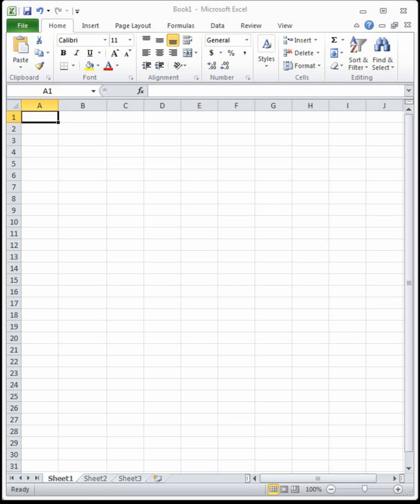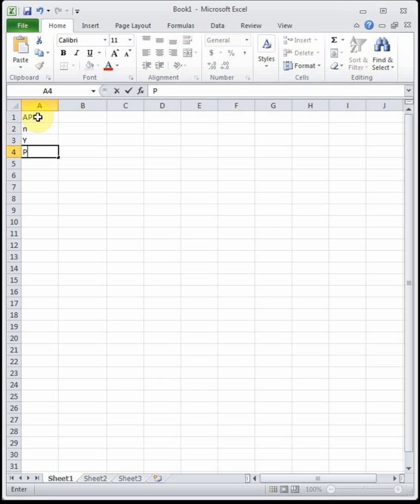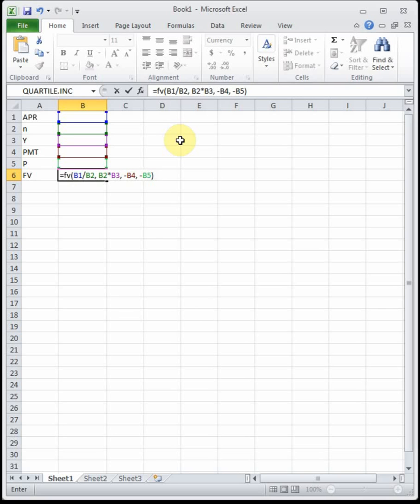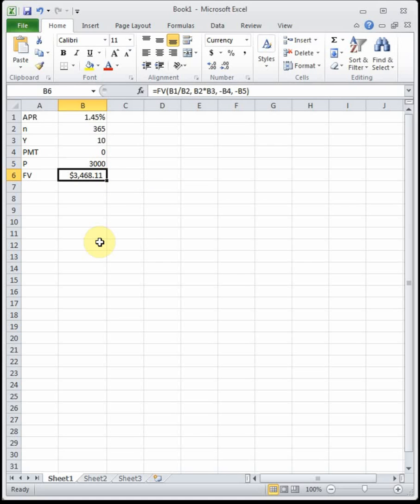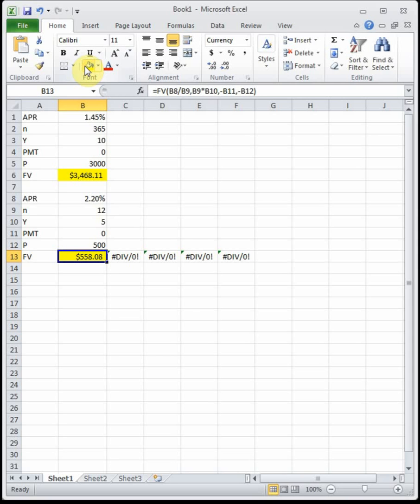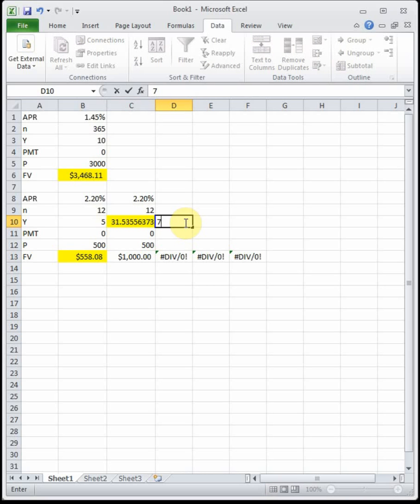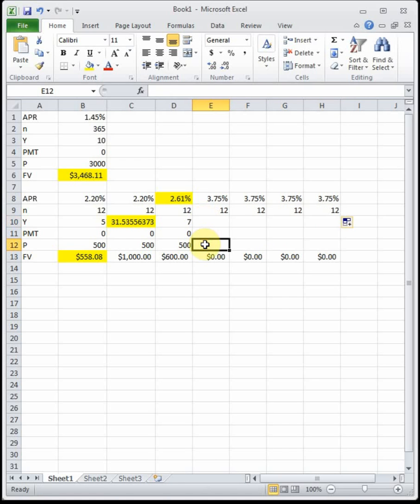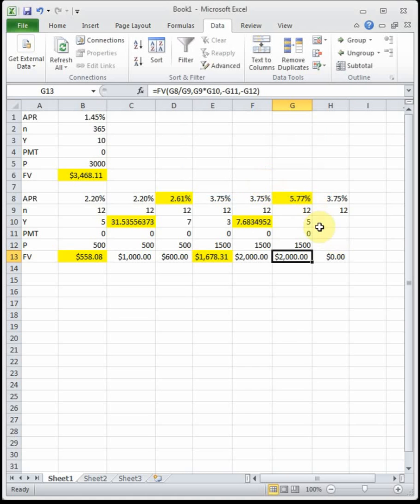Finance in Excel Part 1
the FV function